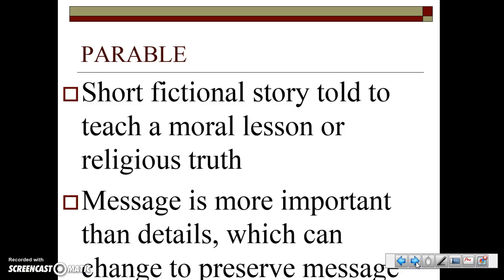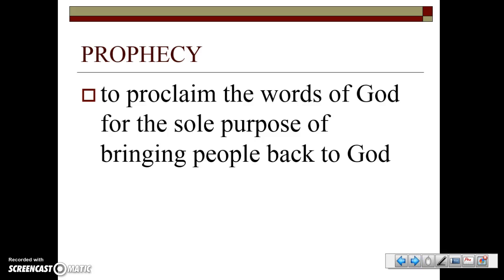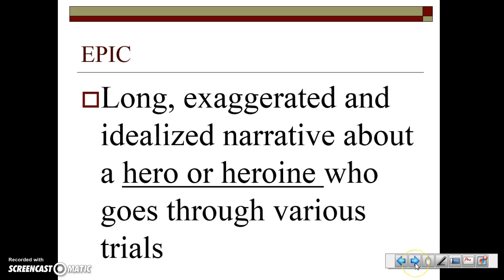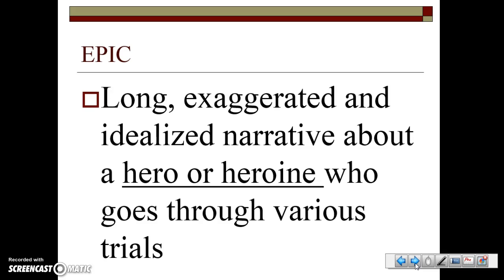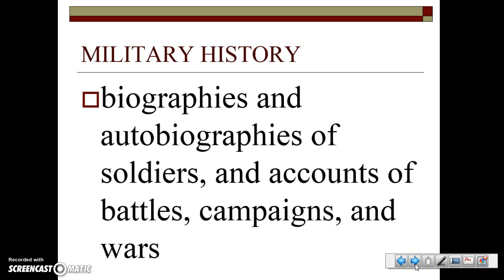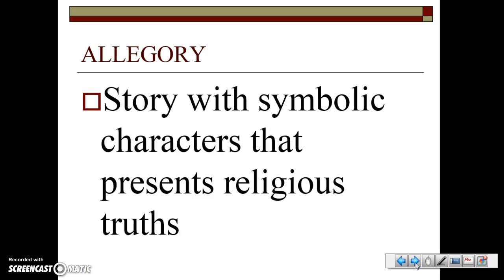Literary Genres in the Bible